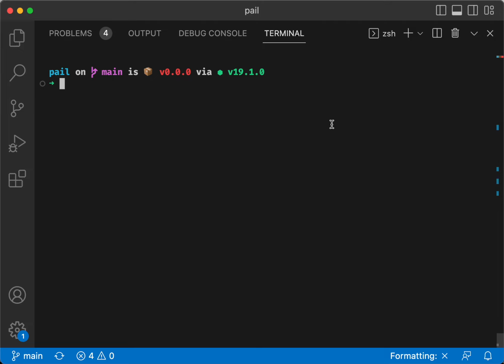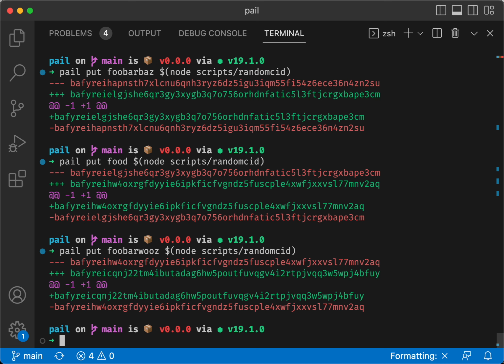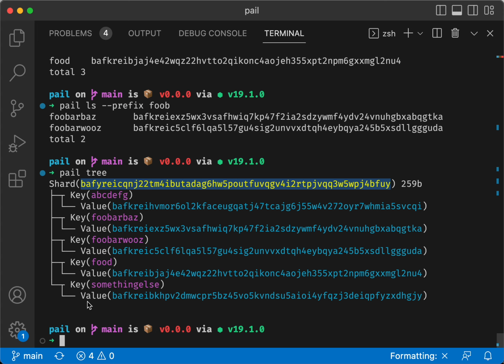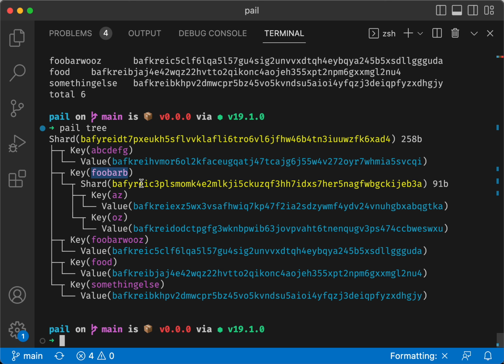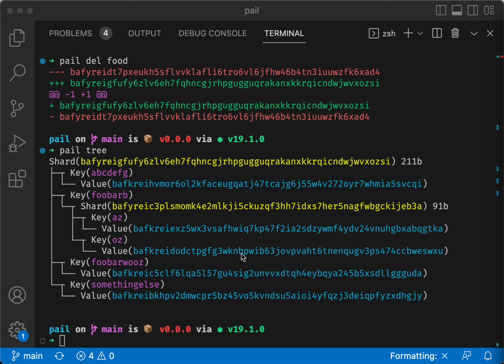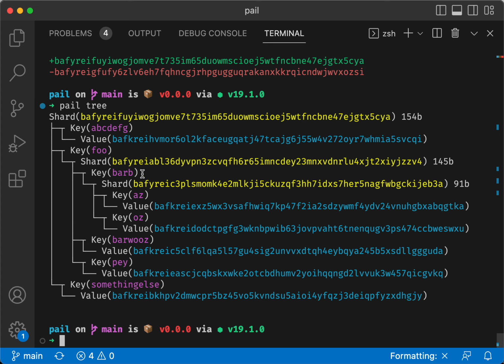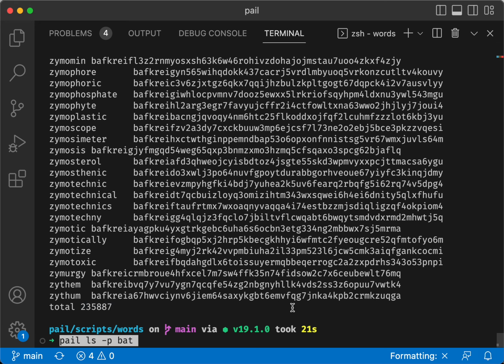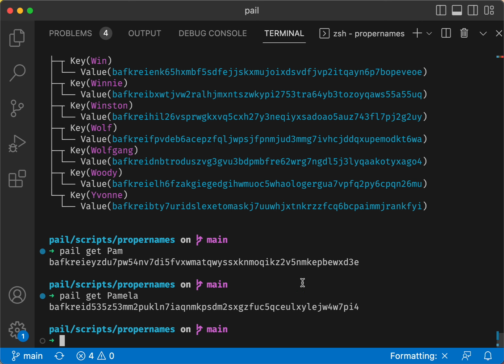Pail - DAG based KV store